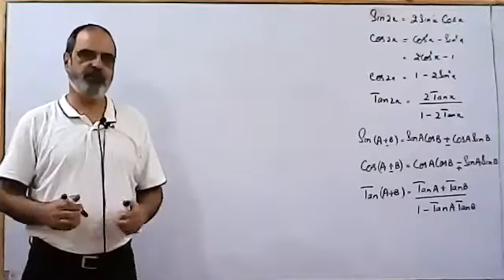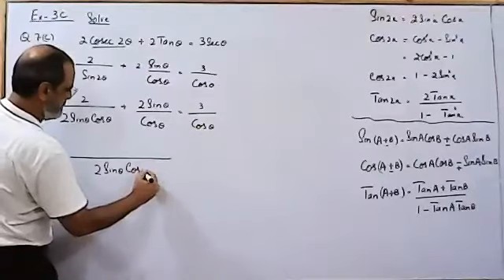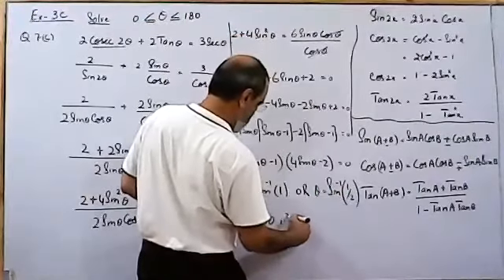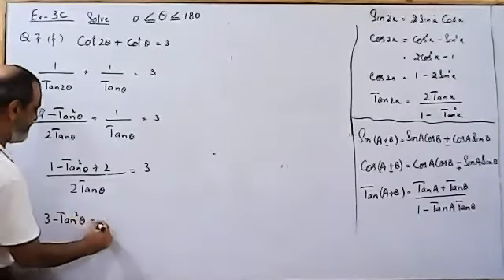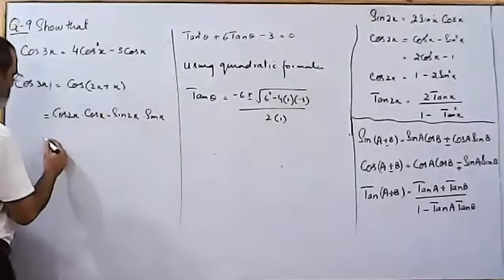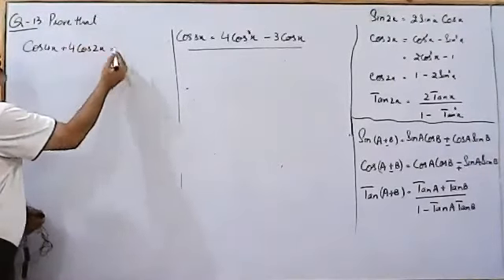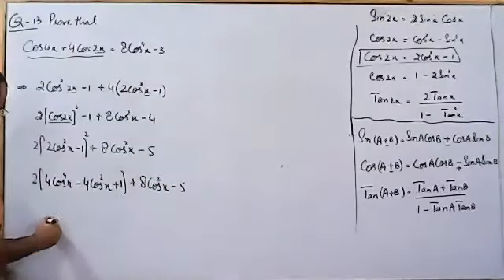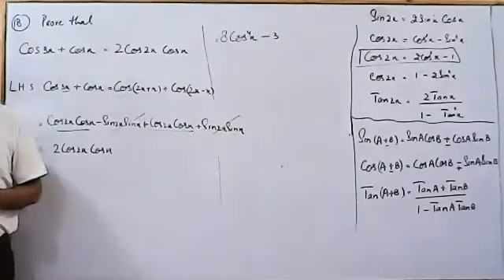17/08 MON MATHS A2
17/08 MON MATHS A2